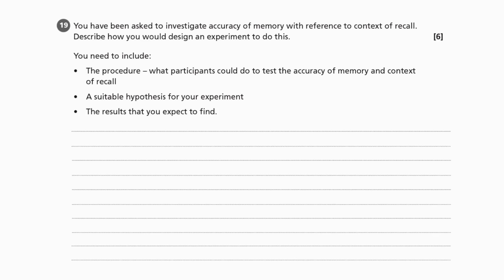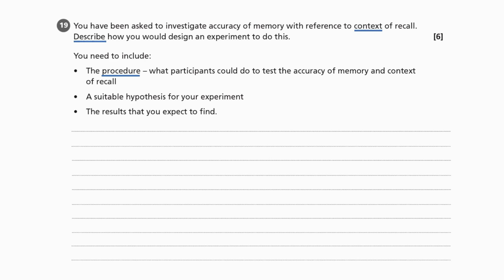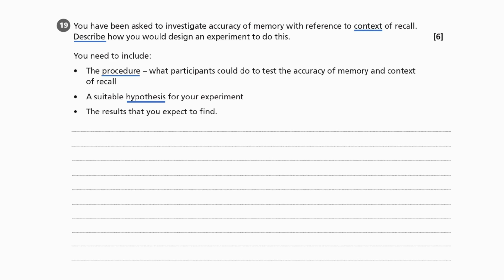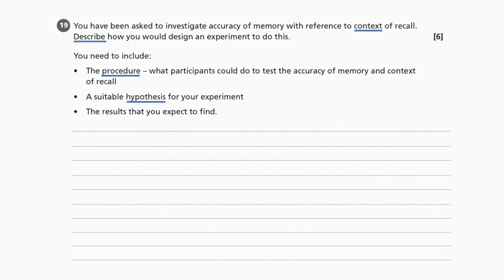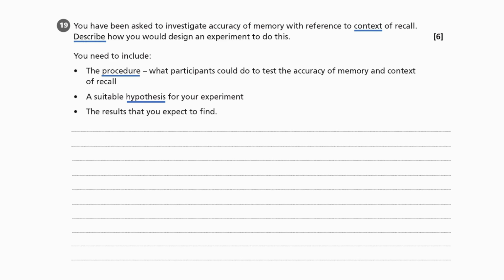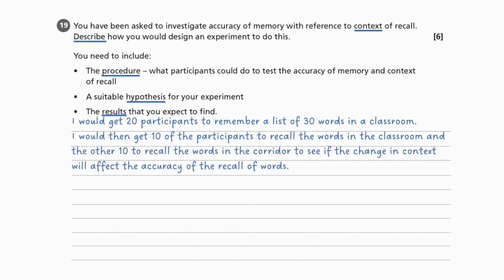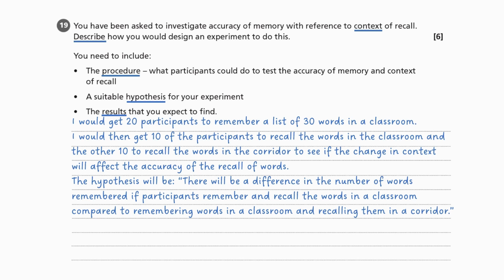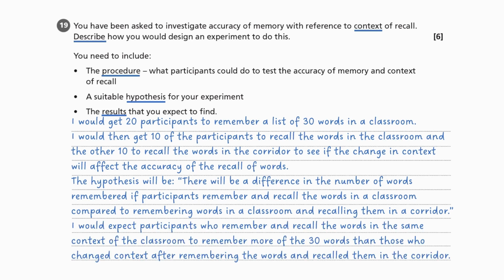Memory 3 - AQA GCSE Psychology